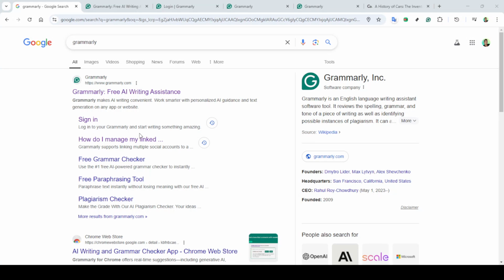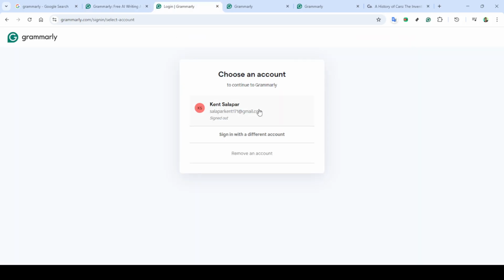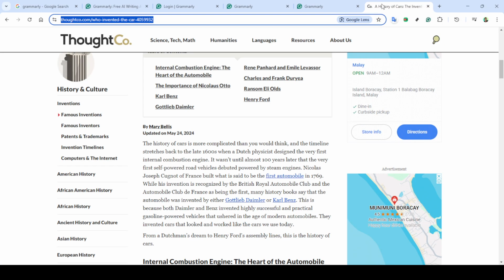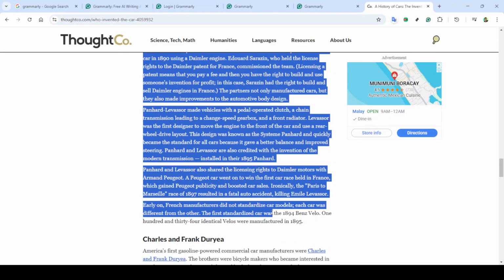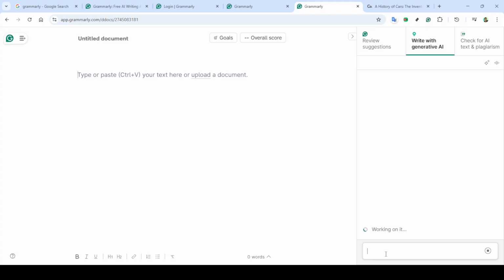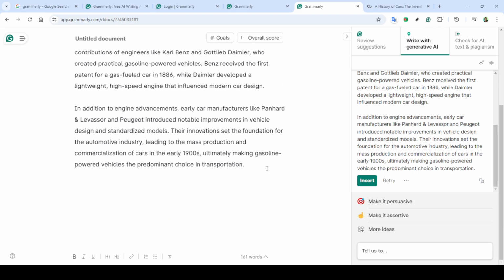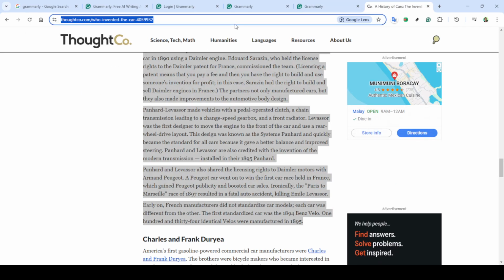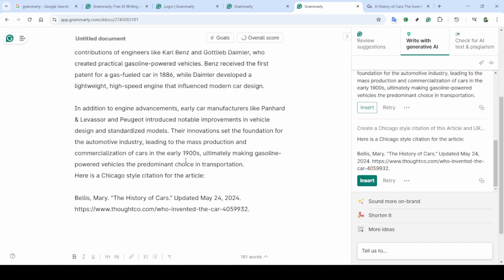How to Use Grammarly Citation Generator [2025 Full Guide]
In today's video we will show you how to use grammarly,grammarly,how to use grammarly app,grammarly review,how to add grammarly to word,how to add grammarly in word,add grammarly to word,how to get automatic citation in grammarly,how to create citation using grammarly,grammarly free,grammarly tutorial,grammarly auto citation,how to install grammarly to word,citation in grammarly,citation guide on quill bot,how to install grammarly on laptop,apa citation generator,citation generators